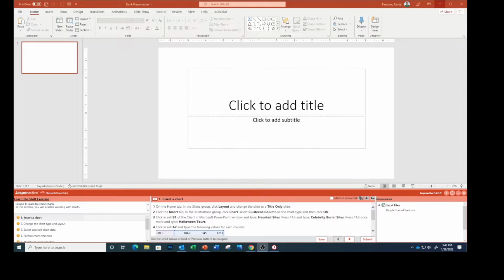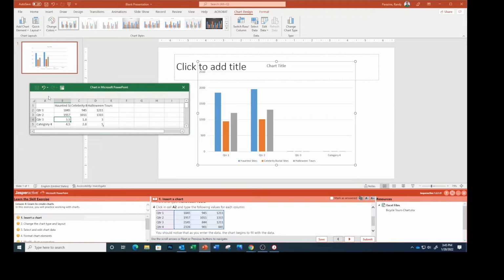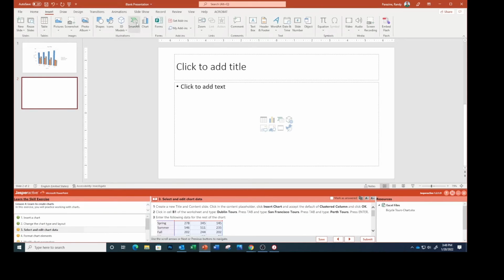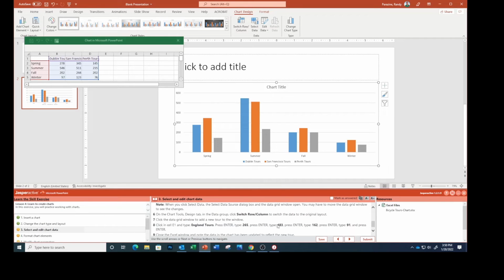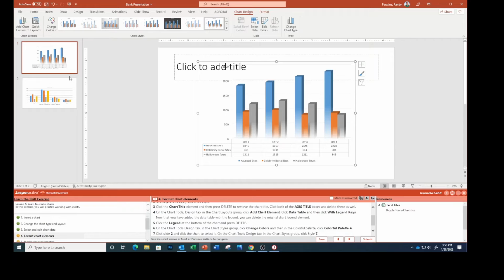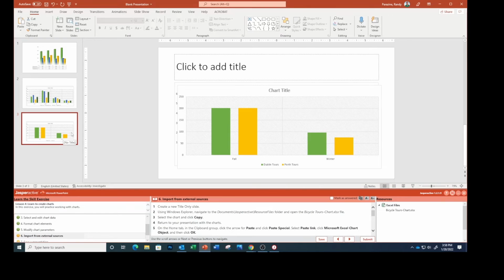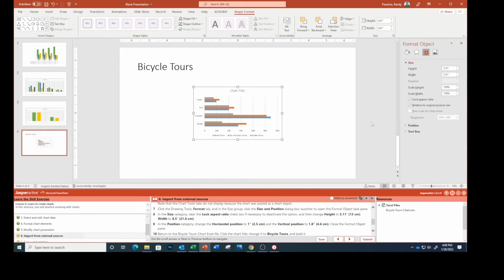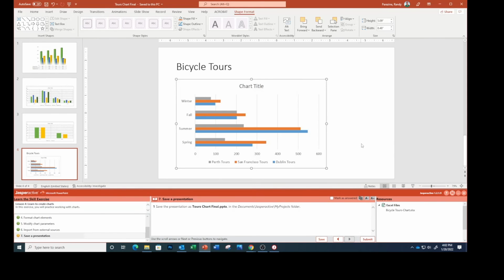PowerPoint Lesson 4 1